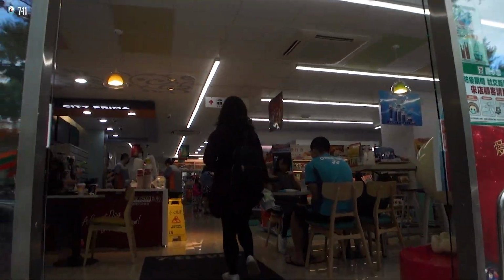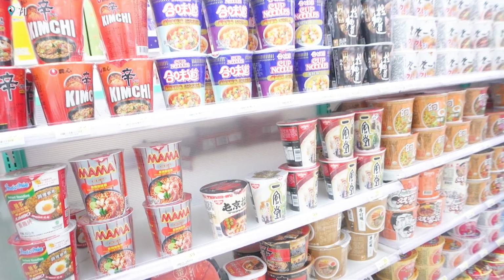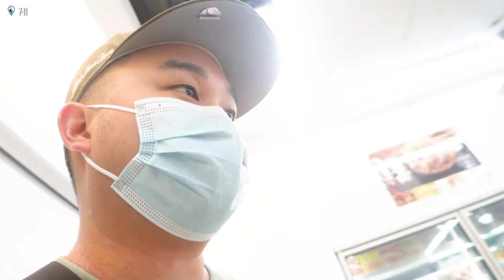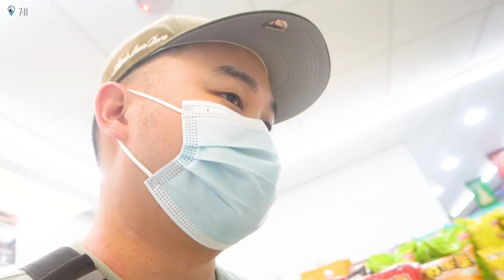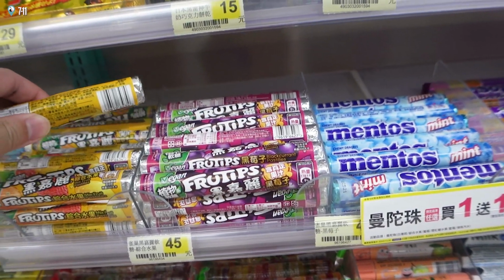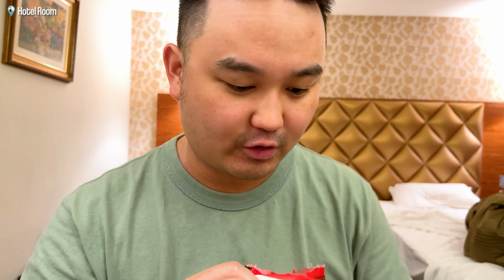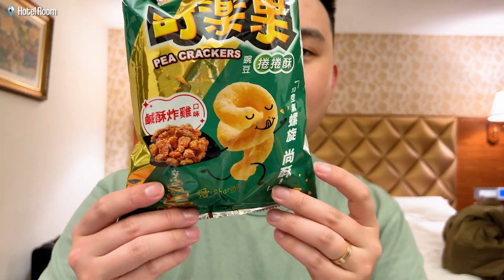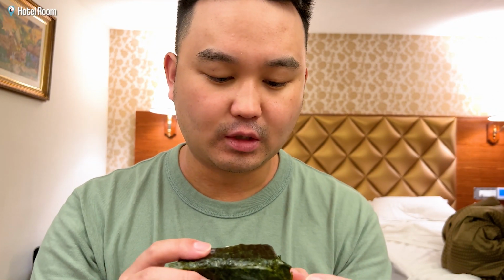Explore Taiwan's 7-11 and Food Review!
Welcome back! In this video, I take you on a tour of Taiwan's infamous 7-11 and show you some of the more unique features of 7-11 which are not like any other convenience store in the world.

From their wide selection of affordable, delicious, and unique snacks and drinks to their clean, well-maintained stores and top-notch customer service, I show you what makes these stores so special and why they are an essential part of Taiwanese culture.

Whether you're a first-time traveler to Taiwan or a frequent visitor, you won't want to miss this video on Taiwan's beloved 7-11!

00:00 - Intro
1:38 - 7Eleven Tour
16:39 - Spicy Chicken
18:16 - Monga Chicken
19:16 - Asparagus Juice
19:42 - Tuna Sandwich
20:51 - Rice Dumpling Snack
22:00 - Popcorn Chicken Pea Crackers
23:42 - Onigiri
25:41 - Closing

If you're new here, welcome! We are Mr. and Mrs. K. We are a couple from Queens, NY. We do travel, food, and exploration videos! We would like for you to join us as we explore this wonderful world we all call home.

Help Us!

Please take a quick survey! This is to help us help you!

Support Us!

Copyright